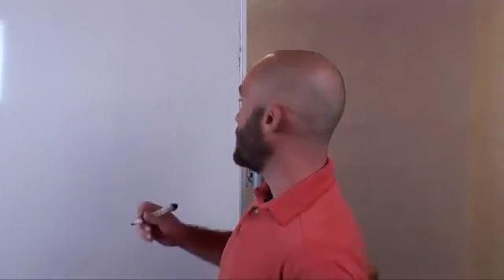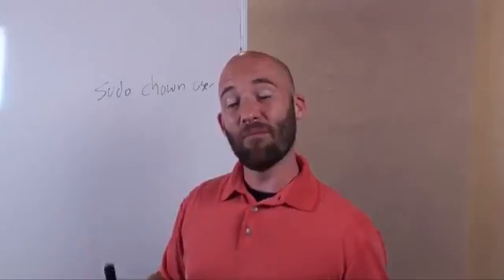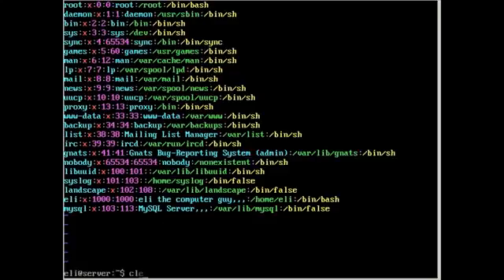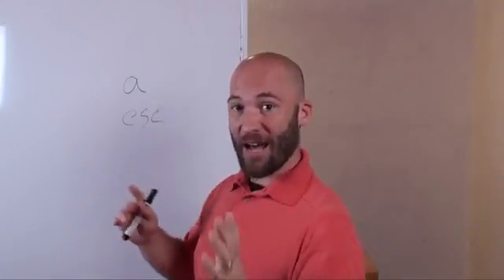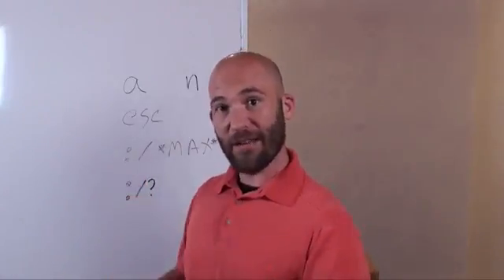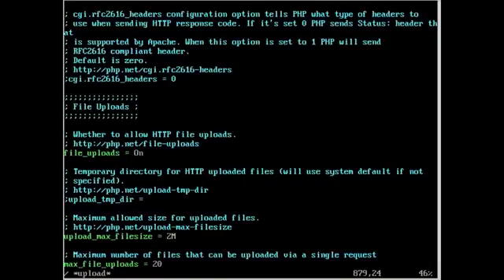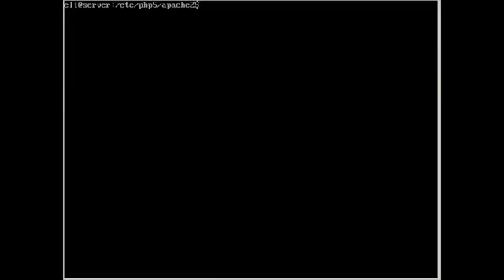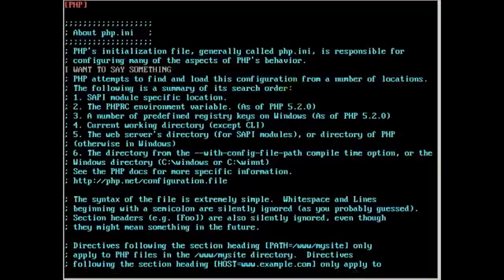Vim for Editing Files in Linux